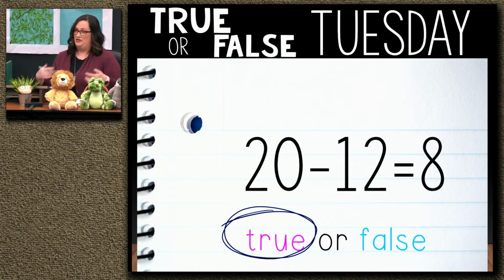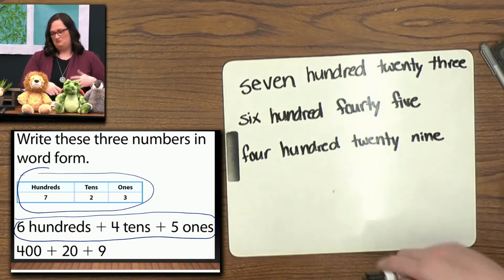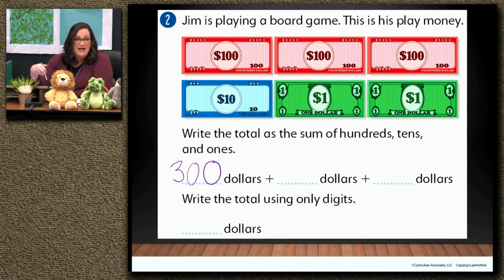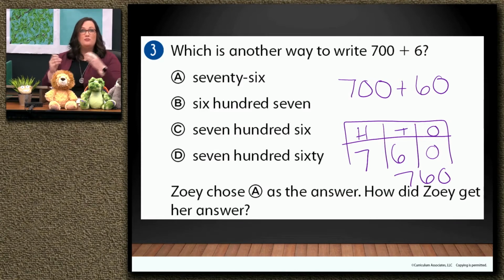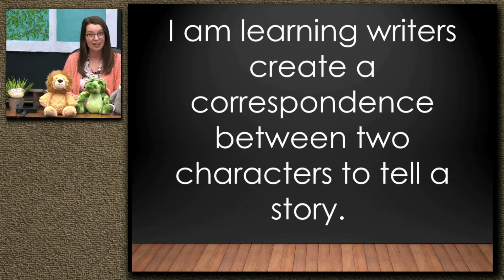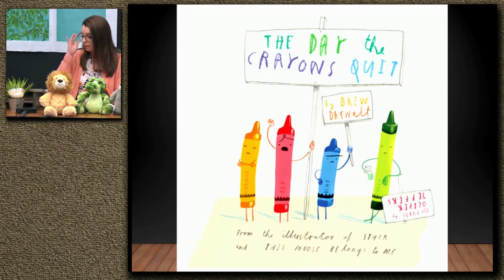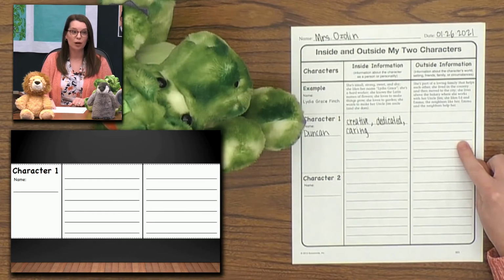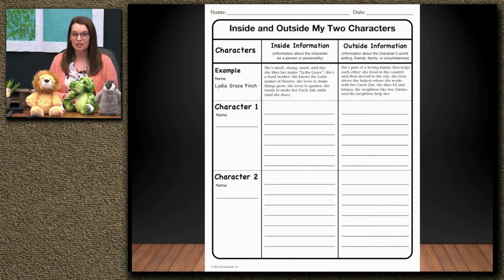Second Grade January 26, 2021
Second Grade
Math: Understanding the values of three-digit numbers.
ELA: Writers can create a correspondence between two characters to tell a story.